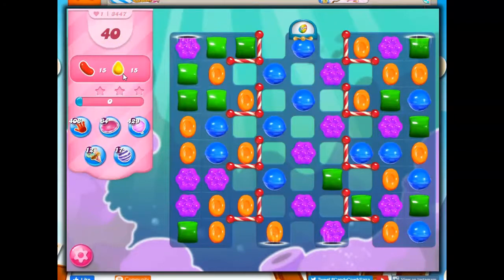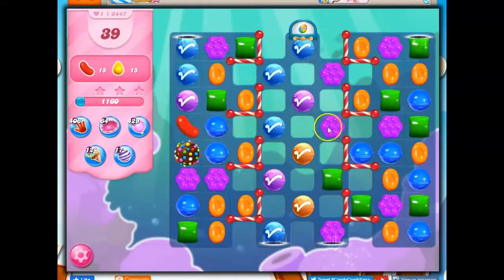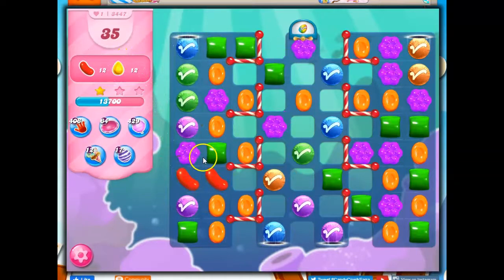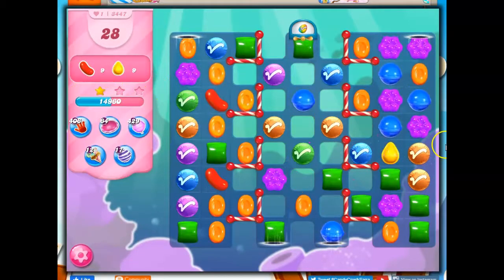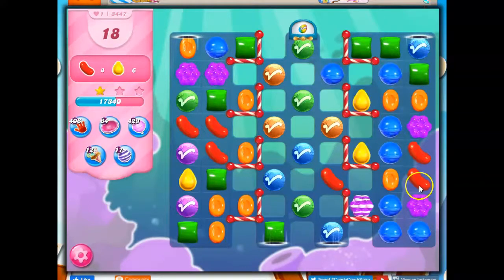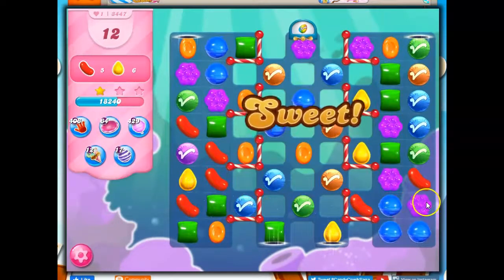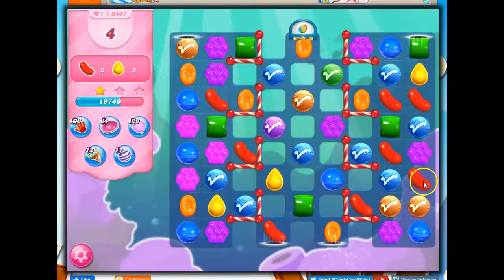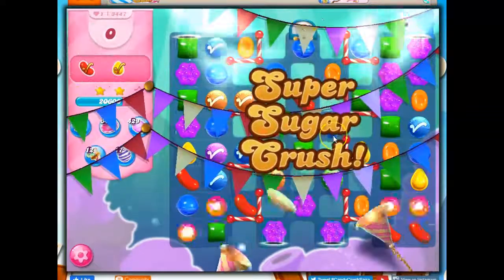Candy Crush level 3447 Talkthrough, 40 Moves 0 Boosters